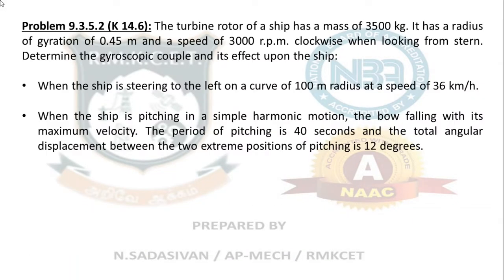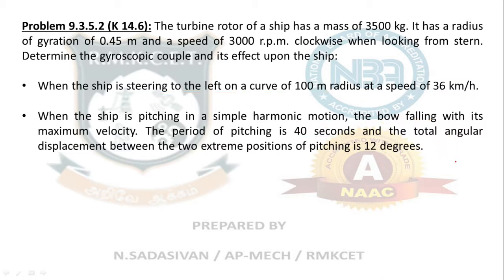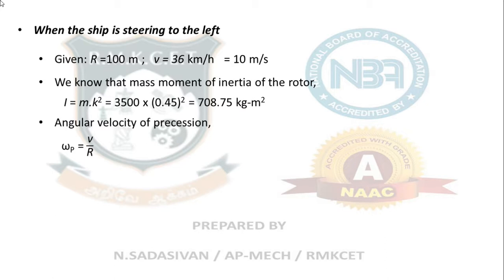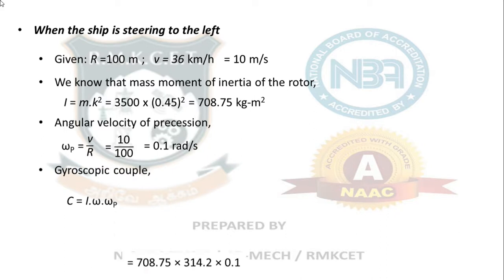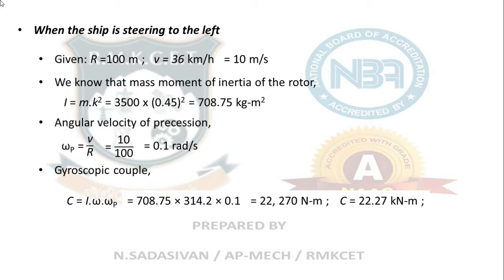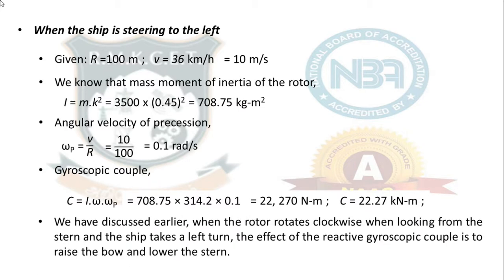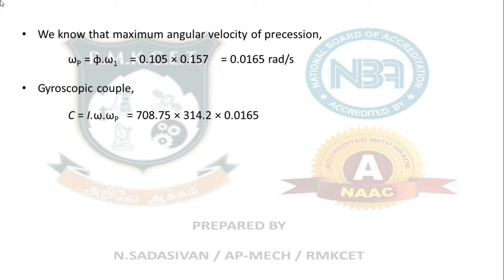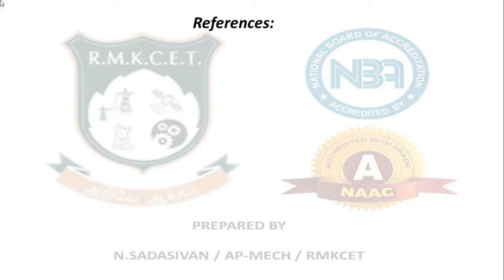9.3.2 Problem 2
Problems on effect of Gyroscopic Couple on Naval Ships